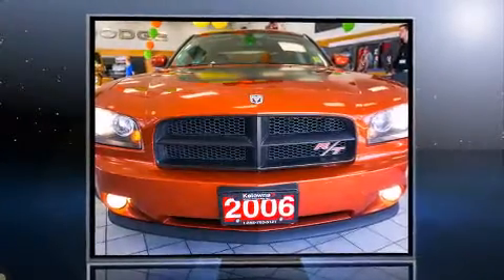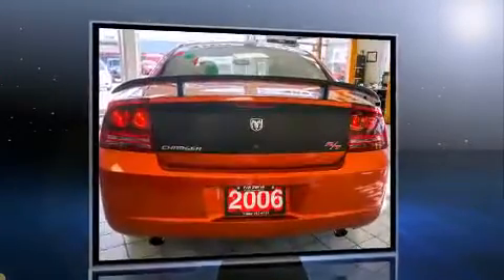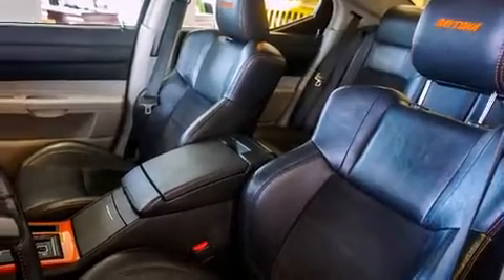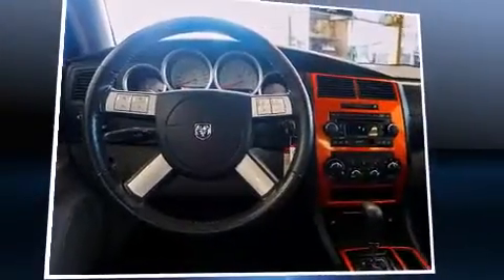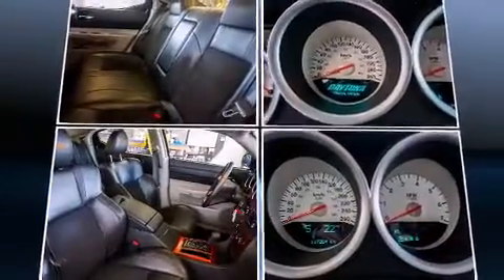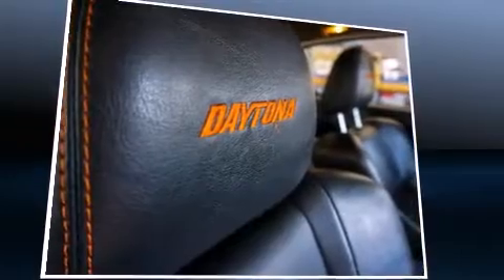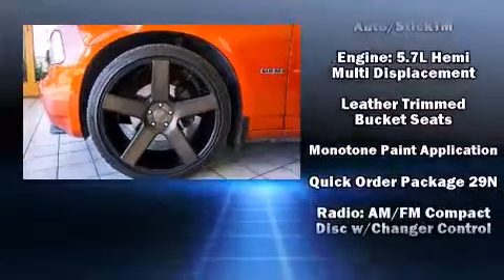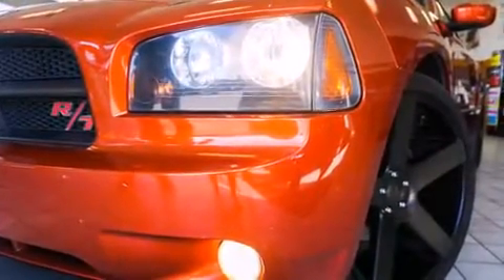2006 Dodge Charger RT, Daytona Edition, Number 123 of 200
Step into the 2006 Dodge Charger. This 4 door, 5 passenger sedan still has less than 120,000 kilometers! Smooth gearshifts are achieved thanks to the powerful 8 cylinder engine, providing a spirited, yet composed ride and drive. Dodge prioritized practicality, efficiency, and style by including: front and rear reading lights, power front seats, heated seats, front fog lights, heated door mirrors, power windows, and cruise control. Features such as automatic climate control and leather upholstery prove that economical transportation does not need to be sparsely equipped. Power adjustable pedals allow the driver to optimize his or her driving position, enhancing visibility, comfort and safety. Dodge ensures the safety and security of its passengers with equipment such as: dual front impact airbags with occupant sensing airbag, traction control, brake assist, a panic alarm, and 4 wheel disc brakes with ABS. With electronic stability control supplementing mechanical systems, you'll maintain precise command of the roadway. Our aim is to provide our customers with the best prices and service at all times. Stop by our dealership or give us a call for more information.